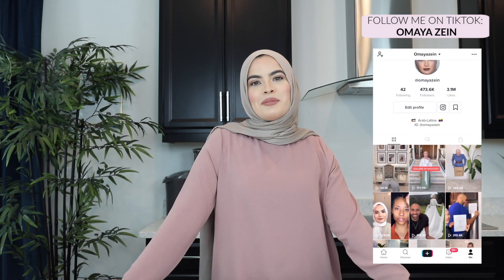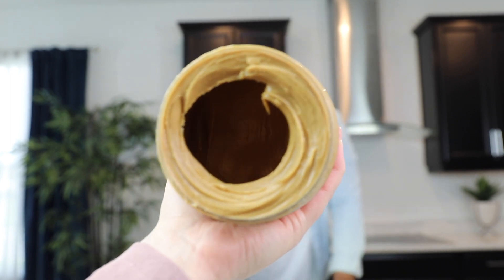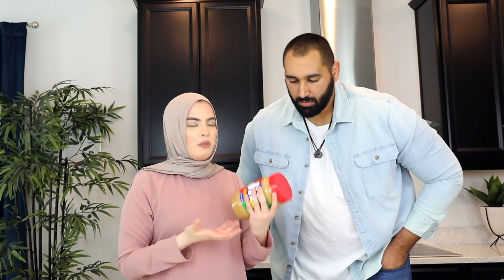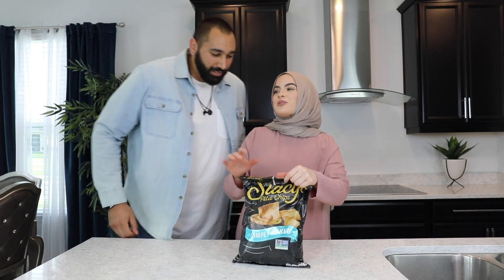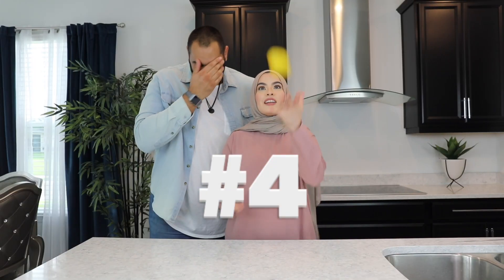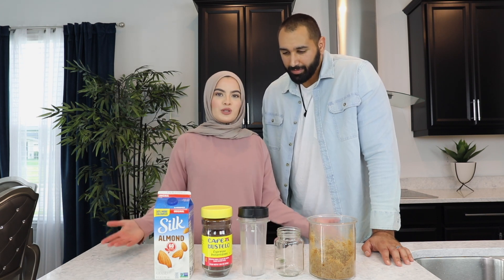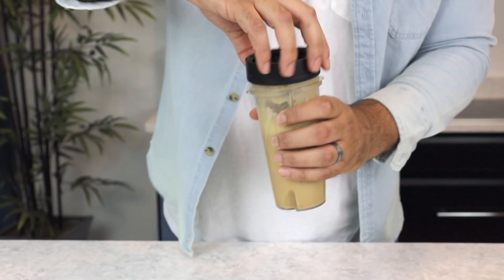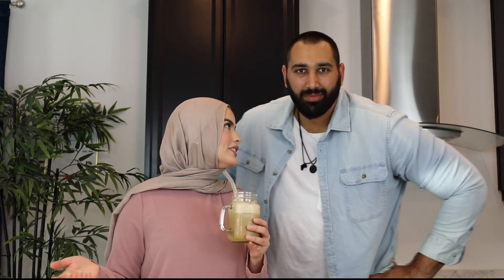I Tested VIRAL TikTok Hacks to see if they work!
Which TikTok hack was your favorite???
sub_confirmation=1